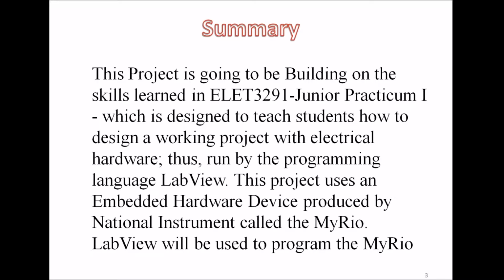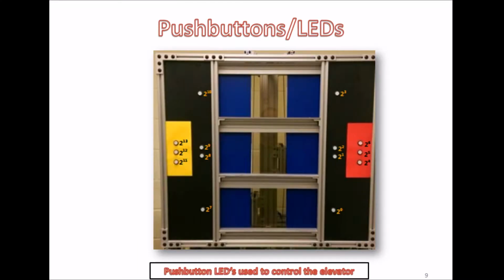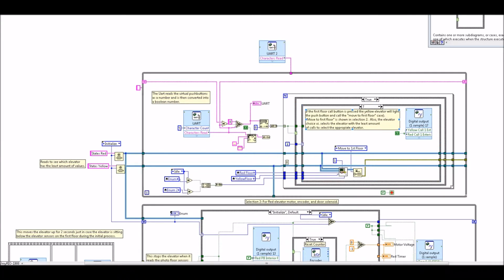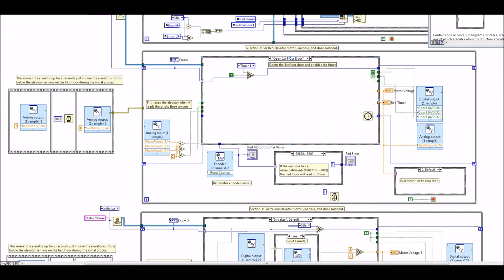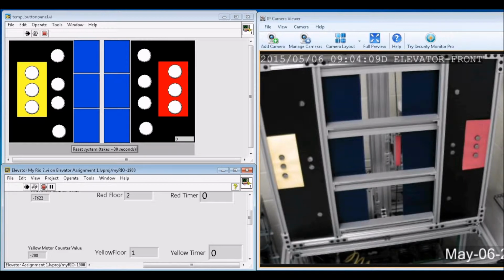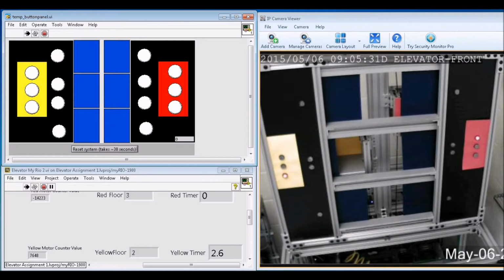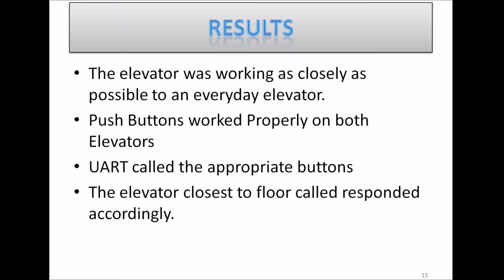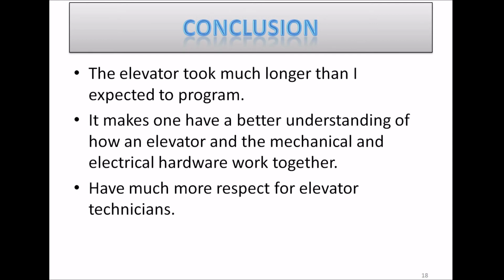Final Project ELET 3292 Edited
Elevator Video!